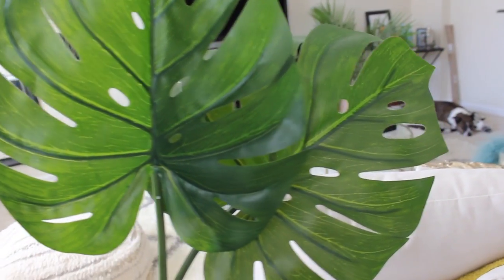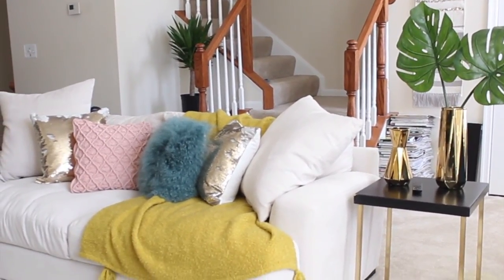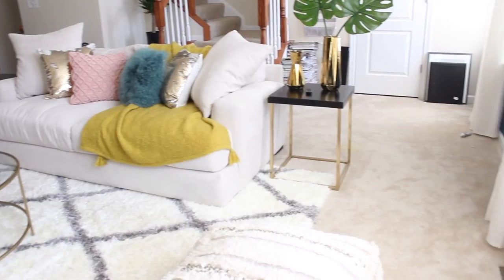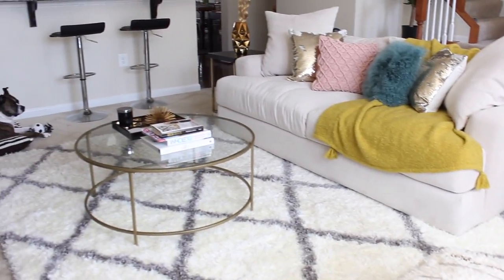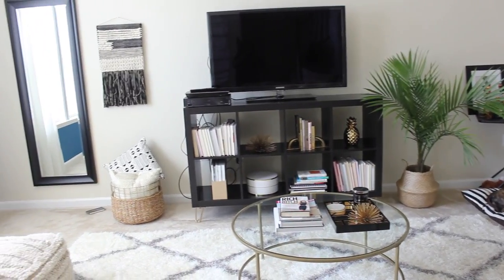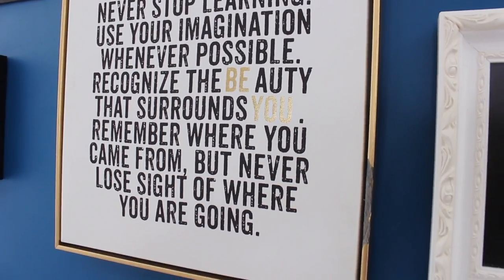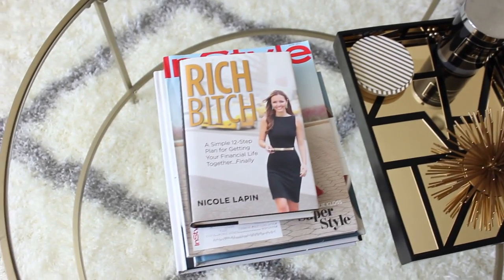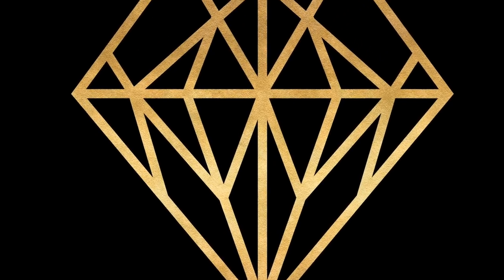Living Room Tour | Global Glam | DiamondDomaine | Naja Diamond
Hey dolls, here is the update Spring/Summer tour of my home!

Hi everyone! You can expect to see videos on my channel ranging from Beauty, Fashion, Home Decor and other Lifestyle related topics.

xoxo
Naja